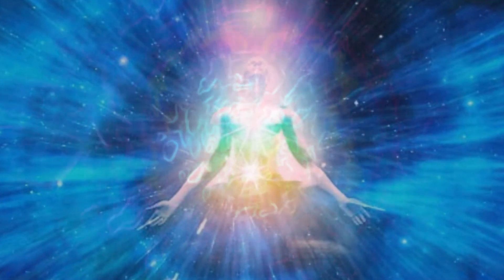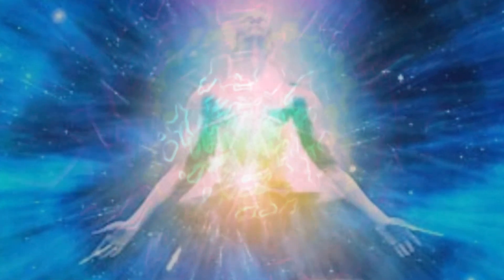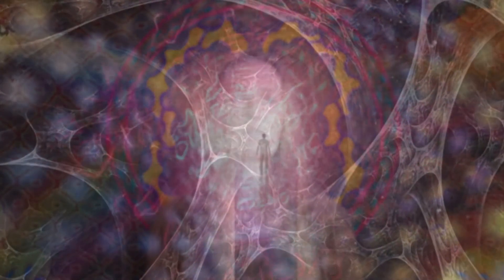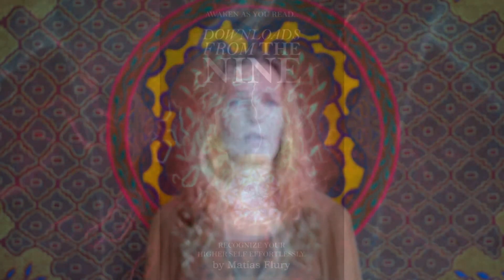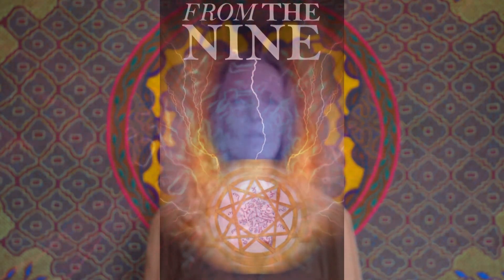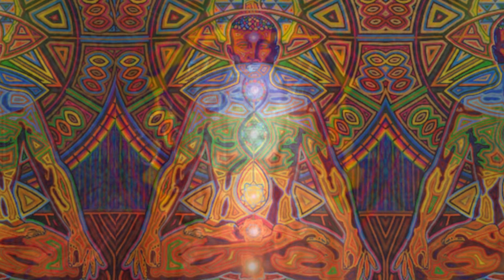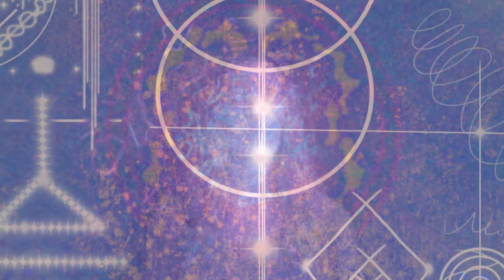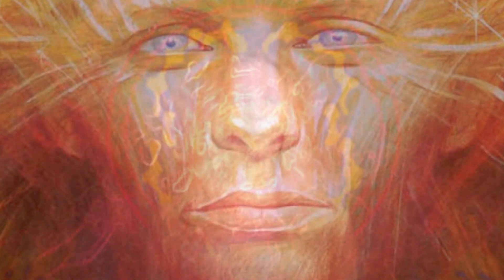Channeling -Life is Light (passage 21-Celestial 9)